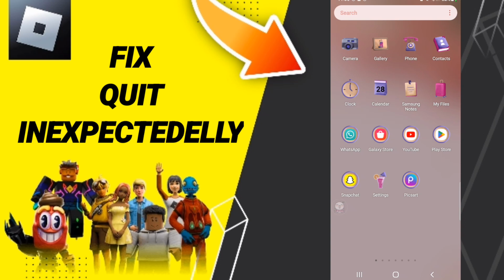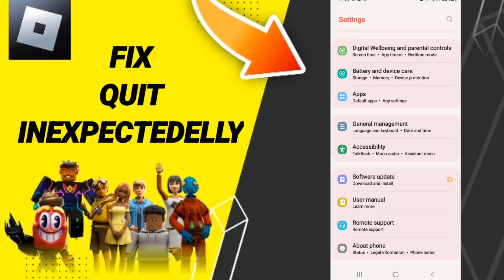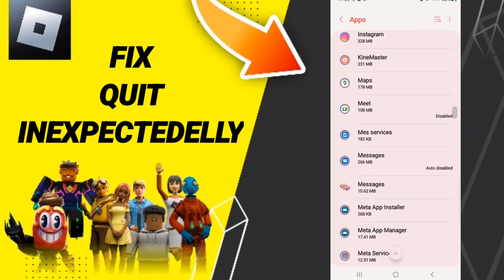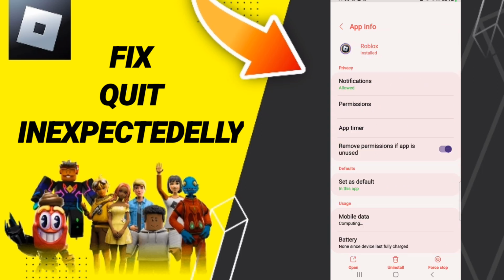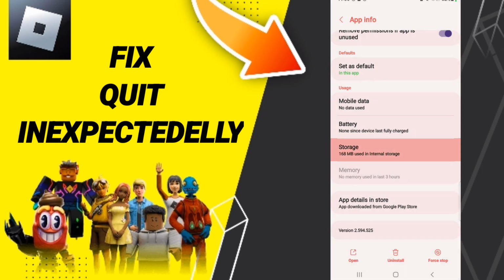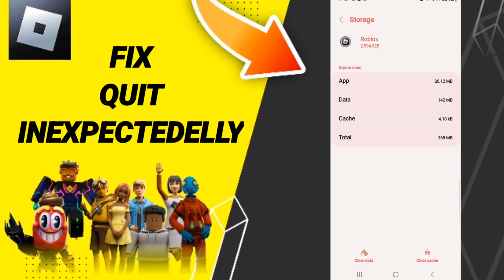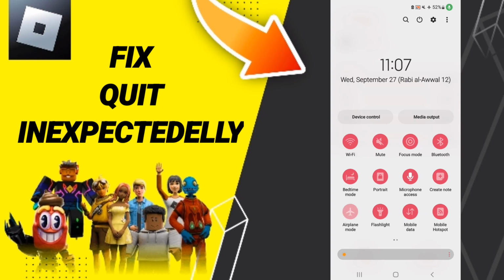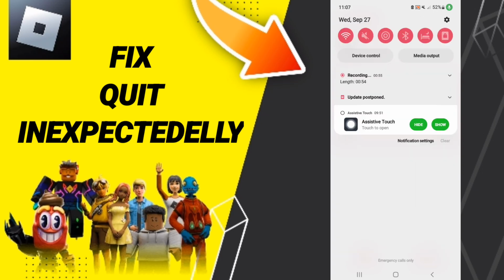How To Fix Quit Inexpectedelly On Roblox App